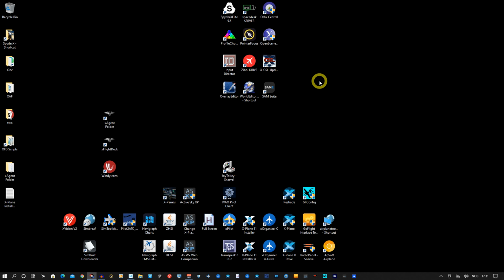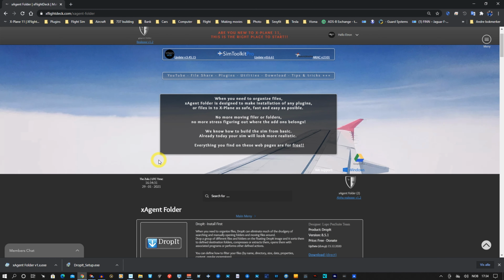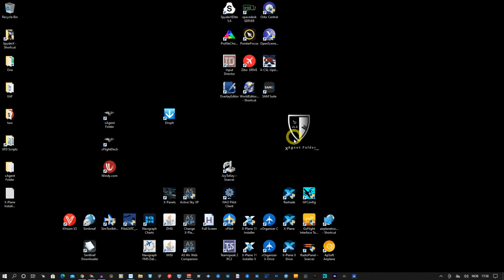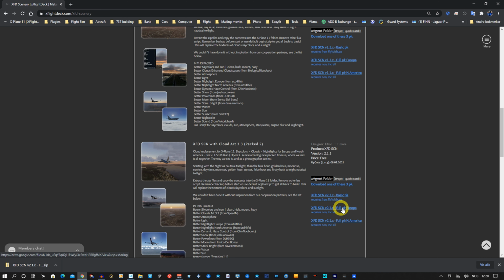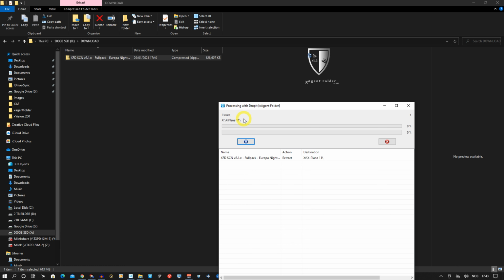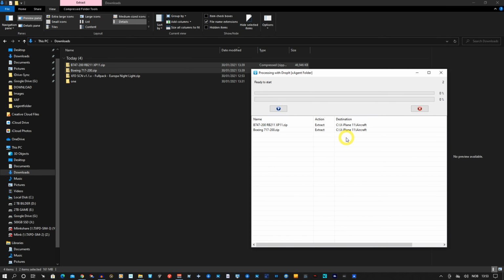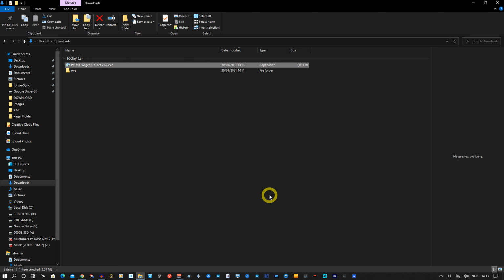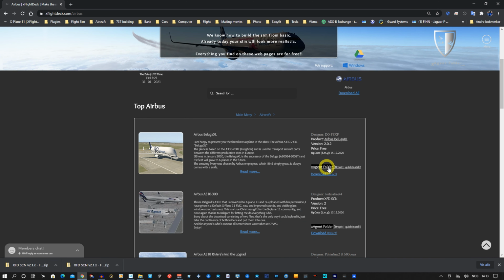X-Plane 11 simulator 4K | Installation of xAgentFolder.com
In this videos we do the installastion of our script xAgent Folder, we learn you how to install and use it. It is most likely the fastest way to upgrade your utilities, or install new ones.

We go through how to install the package, and how to set up xAgent Folder. We teach you about how easy it is in use, how to install multiple files at once, and how to install Boeing 737-800 Zibo and the updates. We look at befor and after we have install the update files.

0:00 - Intro of xAgent Folder and the beautiful scenery og XVision v2.
0:59 - Where to find what we need for this tutorial.
1:37 - Impotant note about backup and if you already have Dropit.
2:18 - How to download the files.
3:08- Installation of Dropit & xAgent Folder.
4:33 - Start up the software Dropit with the xAgent Folder.
4:56 - Before we install the upgrad file.
5:17 - Lets see befor and after in X-Plane 11 scenery.
6:22 - Where to find the file so we can upgrade  the sim.
7:28 - How to use xAgent Folder. And how to have a backup of X-Plane 11.
9:30 - How to move the file til c:\ drive and use xAgent Folder.
10:18 - How to download multiple files.
11:02 - And use multiple files into xAgent Folder.
11:14 - There is an exception with multiple files.
11:37 - How to install and update the boeing 737-800 from Zibo.
12:39 - For those of you who already have Dropit on your computer.
13:04 - How to download and install the xAgent Folder profil.
13:27 - How to change the profil.
14:01 - The list over all approved files that xAgent Folder can use.
15:10 - xAgent Folder approved link
15:15 - The conclusion of this video.

For this tutorial we are also using these plugins:
 - X-ATC-Chatter (payware)
 - X-Camera (free demo / payware)
 - and scenery Ortho4XP Bergen (icao - enbr)

BS Etron

- Z390 AORUS PRO Motherboad
- I9 9900K @3.6 / to 5.0
- 32 GB RAM
- Nvidia MSI GeForce RTX 2080 Ti Gaming X Trio
- Zotac 1060 6 GB GDDR5
- 1TB M.2 SSD
- 2 x 2 TB HD
- 500GB backup disk of X-Plane
- Fan Cooling system.
- Display NEC 55" 1920 x 1080
- Windows 10 Pro
- HoneyComb Yoke
- GF-TQ6 throttle
- Pedals logitech
- Joystick & throttle Thrustmaster (Airbus)
- Cocpit from Simworld (Boeing 737-800)
- Samsung tablet for FMC
- Headsett for ATC Turtle Beach Elite Pro 2
- Microphone for makeing video, Blue Microphones YetiCaster
- Cockpit sound in the sim , harman kardon onyx studio 1